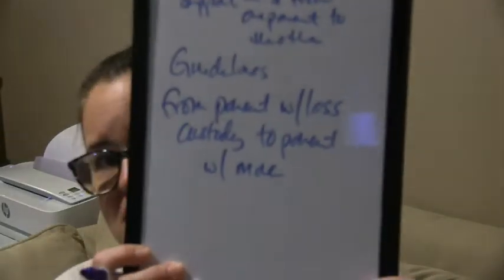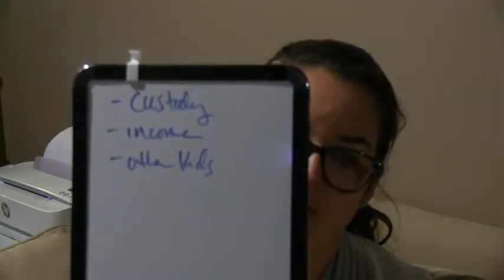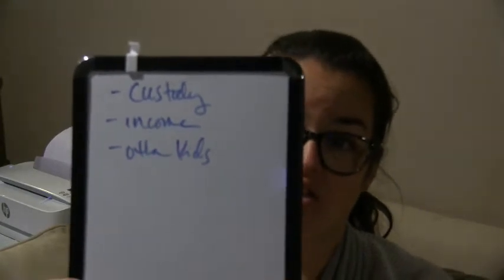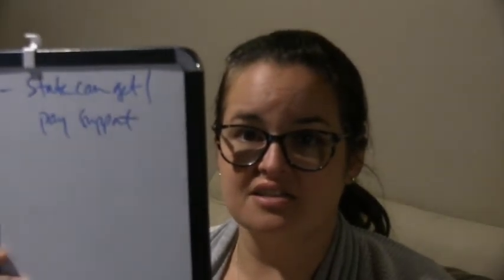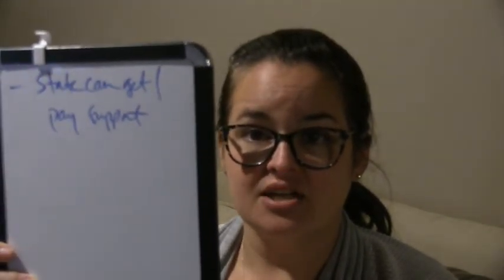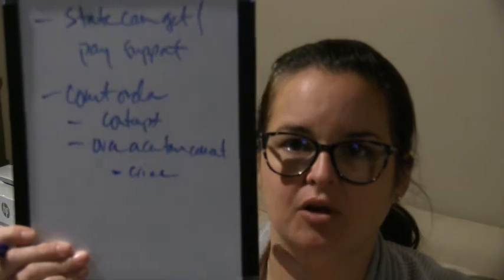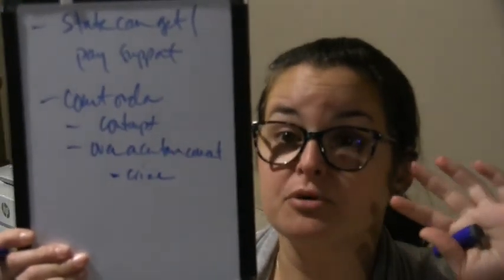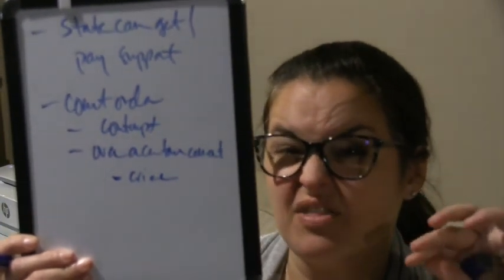Family Law Child Support Orders